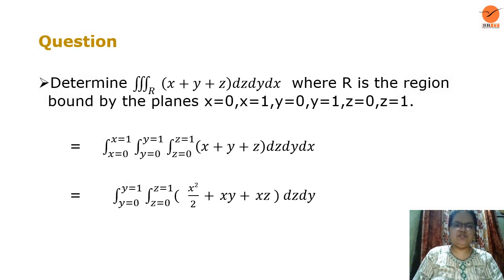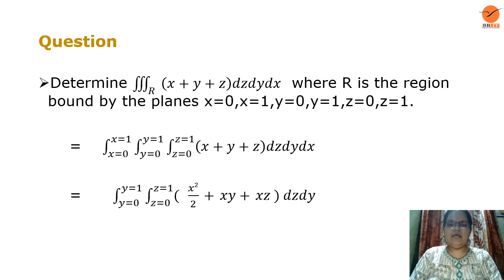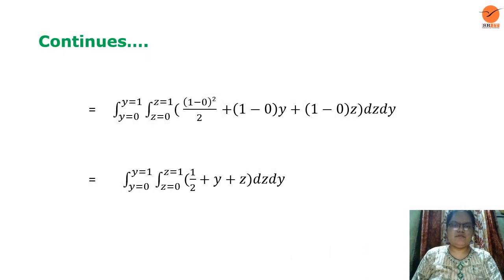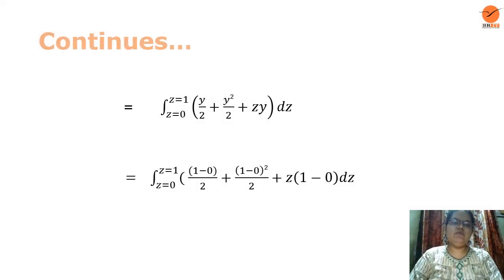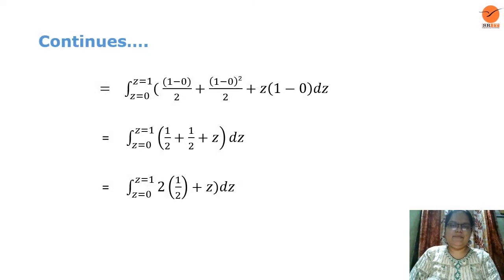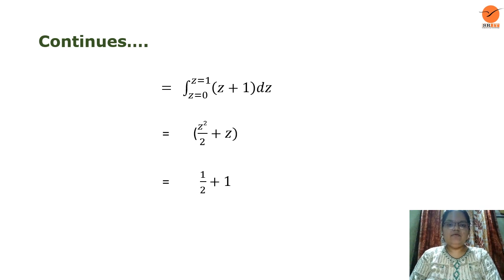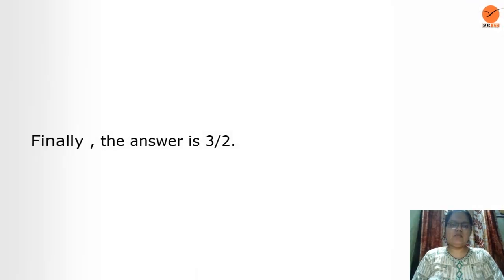Triple integrals without limit example problem